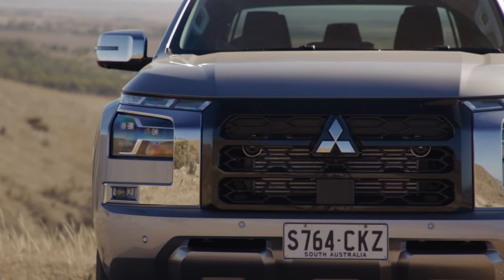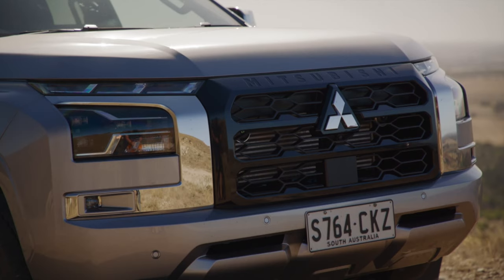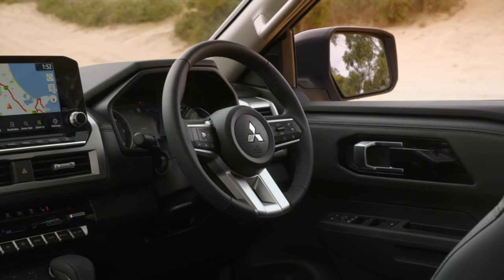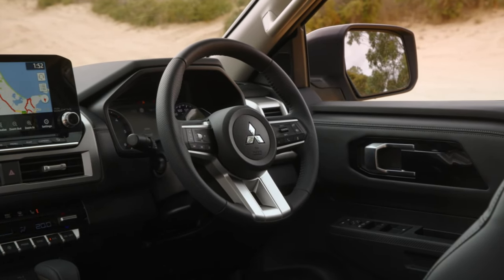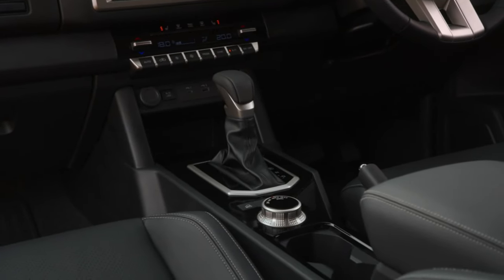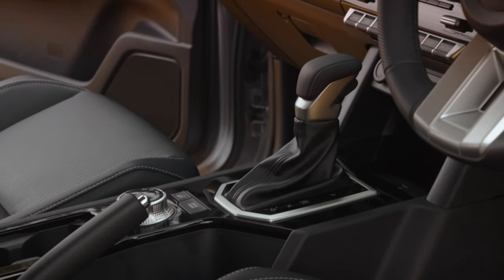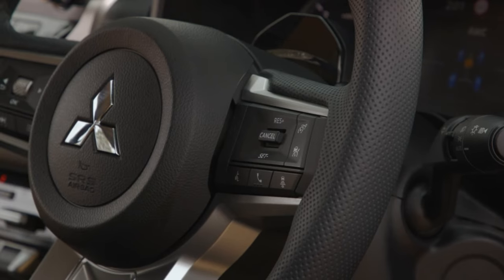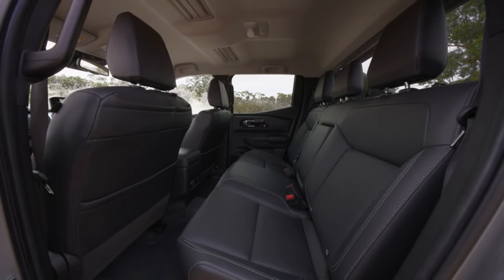New 2024 Mitsubishi Triton Most Advanced Off-Road Midsize Pickup Truck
the Triton is Mitsubishi’s challenger for the midsize pickup truck segment. Previously carrying the Strada nameplate, Mitsubishi opted to use the Triton name for its sixth generation, bringing it in line with other markets using the Triton name.

The changes for the sixth generation run deeper than its new looks. The all-new Triton has been upgraded with a newly designed ladder frame, delivering superior performance and durability. Now boasting a remarkable 60 percent increase in torsional rigidity, ensuring enhanced stability and long-lasting durability.

In terms of practicality, Mitsubishi mentions the larger and more durable door handles, the wider side steps with improved water drainage, a lower cargo bed height of 820 mm , and sturdy steps integrated on the rear bumper. The exterior design can be further spiced up with an array of optionally available accessories like a sports bar, bed liner, fender extensions, and door garnish.

Safety equipment has also been greatly improved with the Advanced Driver Assistance Systems package now featuring Adaptive Cruise Control, Forward Collision Mitigation, Blind Spot Warning, Lane Change Assist, and Rear Cross Traffic Alert among other systems. All trims come standard with Active Stability & Traction Control which is said to improve stability on winding roads.

The newly developed suspension retains a double wishbone structure for the front suspension, and prioritizes reliability and durability. The upper suspension mounting arm has been moved higher to increase the stroke by 20mm, providing improved road-holding and ride comfort. The rear suspension provides greater ride comfort while retaining its strength and uses a lighter leaf spring system together with thicker shock absorbers.

under the hood Two engine choices are available, both of which are 2.4-liter MIVEC diesel engines that–while mechanically similar to before, did come with numerous improvements for the Triton. These improvements have resulted in better torque delivery as well as becoming quieter and more refined. Power is rated at 183 horses and 430 Nm of torque, while the Athlete gets a more powerful version with a twin-stage turbo. As a result, this model produces 204 horses and 470 Nm of torque.

This is all sent through a six-speed manual or automatic, depending on the variant. Two types of four-wheel drive _ systems are offered. The base model come with the Easy Select 4WD, while the top model gets the Super 4WD-II with Active Yaw Control and Hill Descent Control. Additionally, the Triton Athlete is the only model with an electric power steering.

►🚗 Different Playlists According to Brand🚐

Power Torque reviews the latest new cars with test drives, car comparisons and shootouts plus coverage of breaking auto industry news, auto shows, rumors and spy photos.